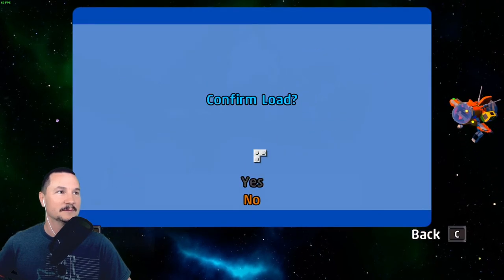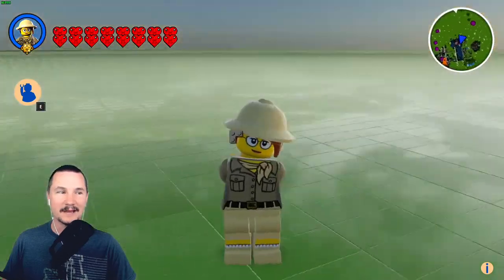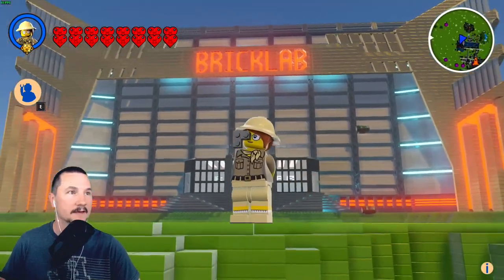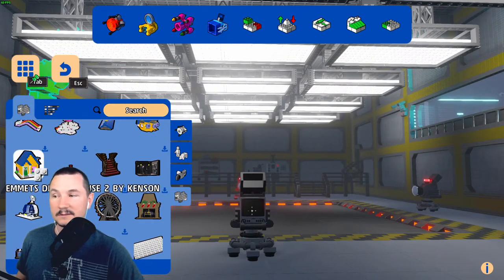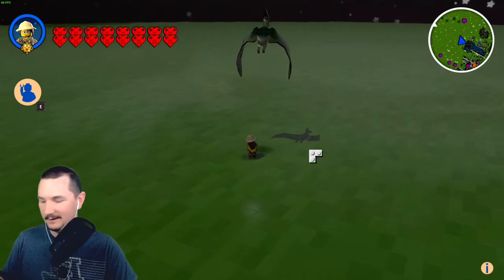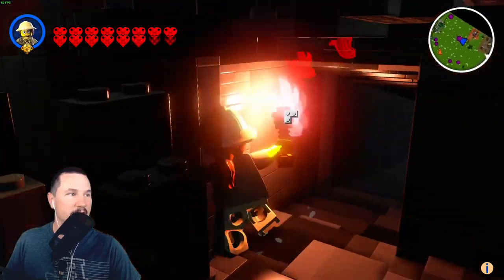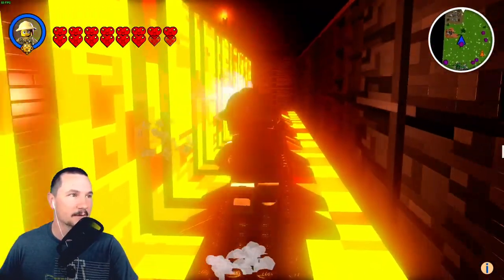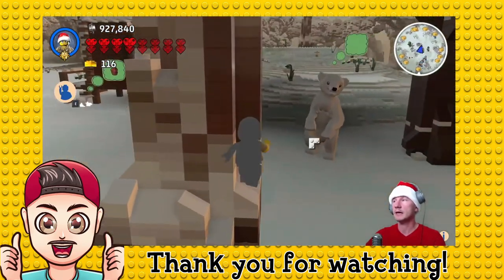Bricklab by Topplenaut: Building Bricksburg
About Lego Worlds: EXPLORE. DISCOVER. CREATE. TOGETHER. LEGO® Worlds is an open environment of procedurally-generated Worlds made entirely of LEGO bricks which you can freely manipulate and dynamically populate with LEGO models. Create anything you can imagine one brick at a time, or use large-scale landscaping tools to create vast mountain ranges and dot your world with tropical islands. Drop in prefabricated structures to build and customize any world to your liking. Explore using helicopters, dragons, motorbikes or even gorillas and unlock treasures that enhance your gameplay. Watch your creations come to life through characters and creatures that interact with you and each other in unexpected ways. In LEGO Worlds, anything is possible!